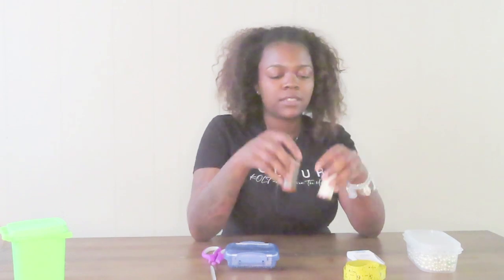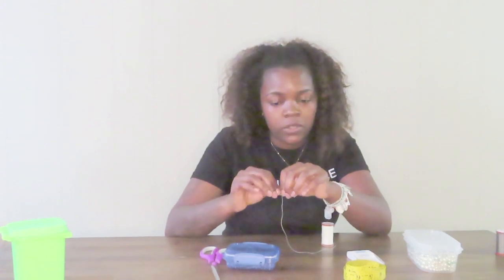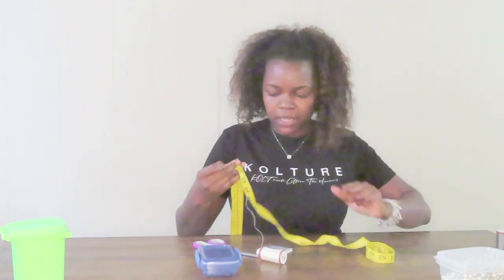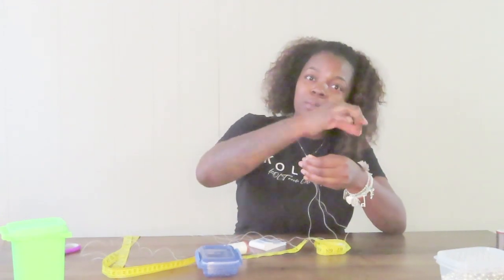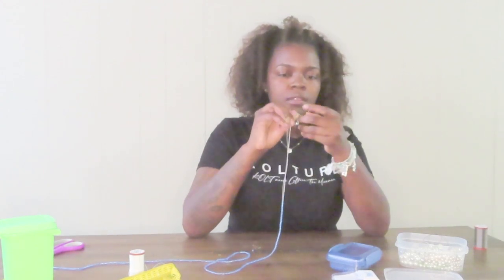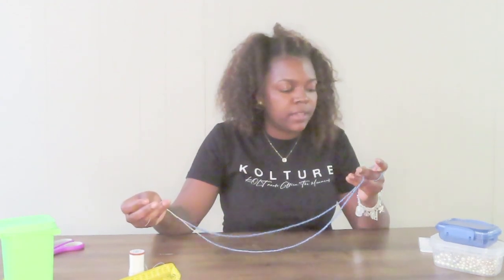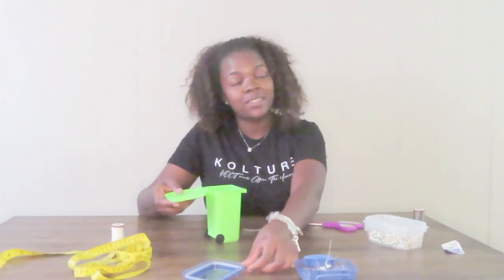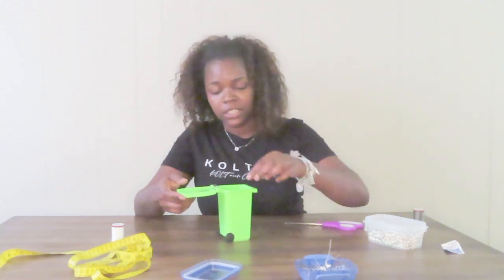Making Waistbeads With Upholstery Thread pt.4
I DO NOT RECOMMEND THIS THREAD

although your waistbeads May hold up for a while, they won’t in the long run. This thread is strong but it unravels.